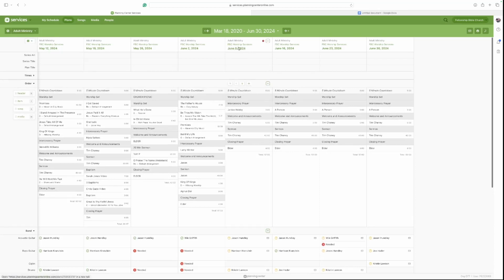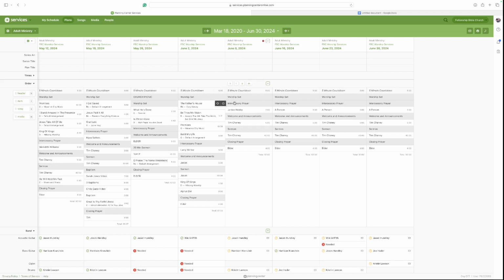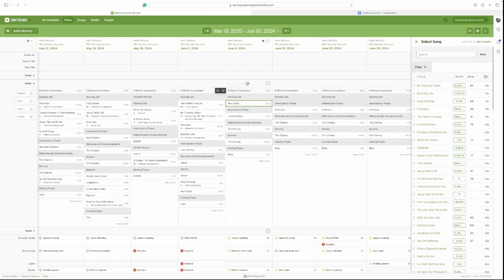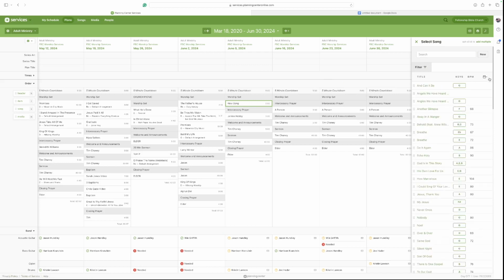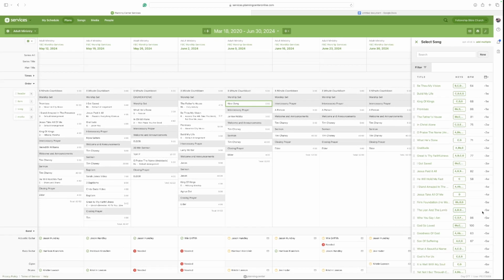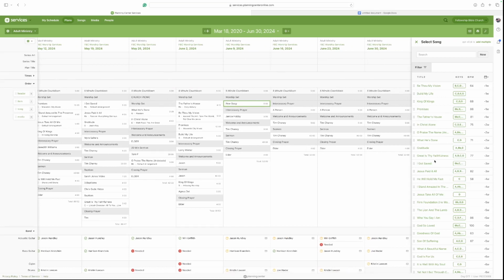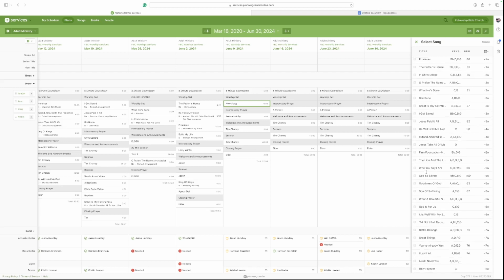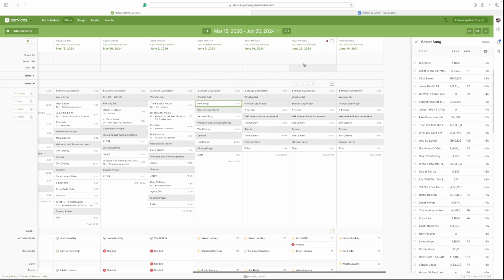Managing People and Songs 16 Song Selection PART 1